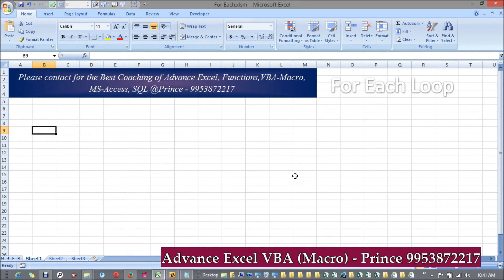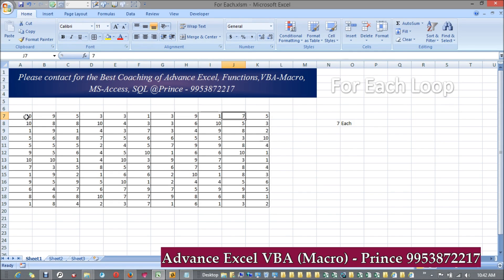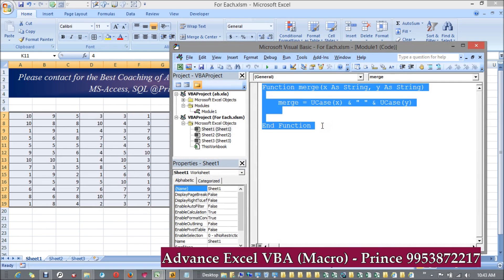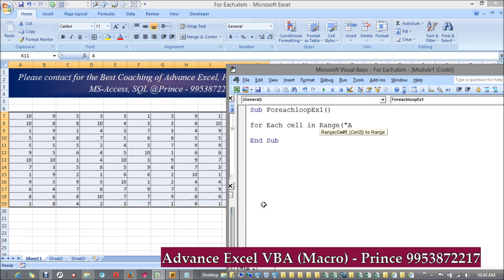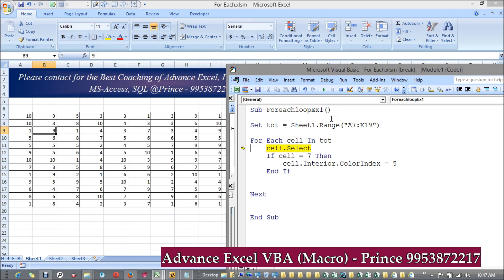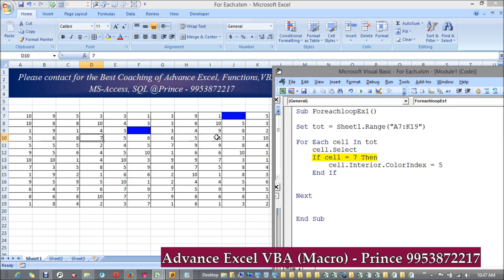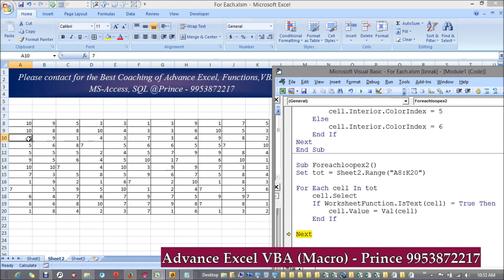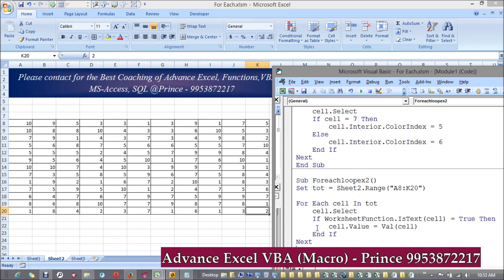6 For Each Loop ( Advance Excel VBA Macro @ excelprince.com)